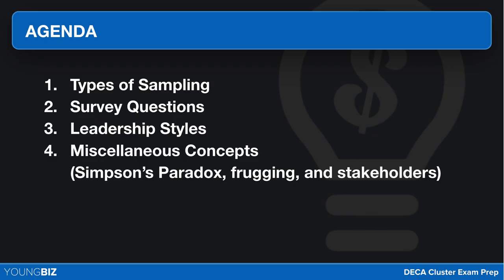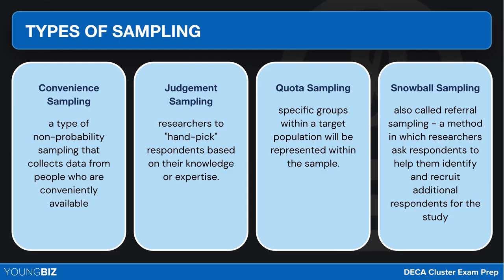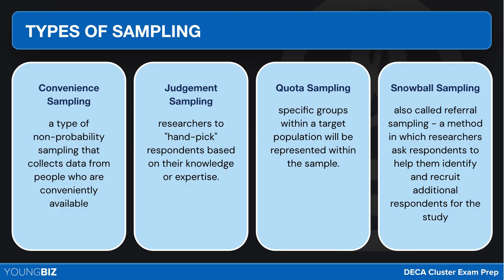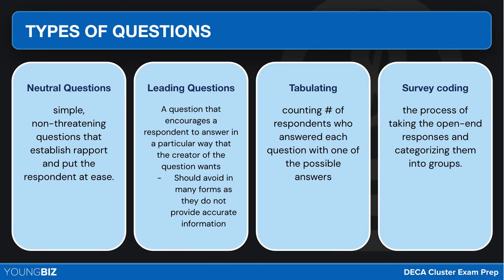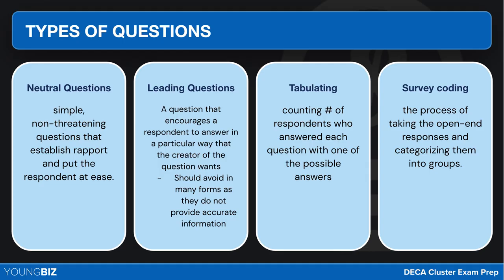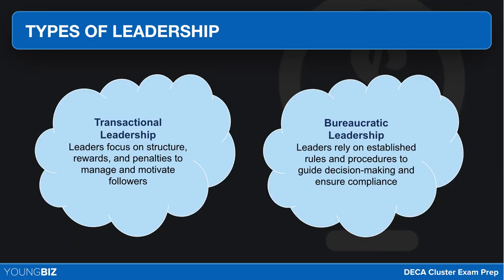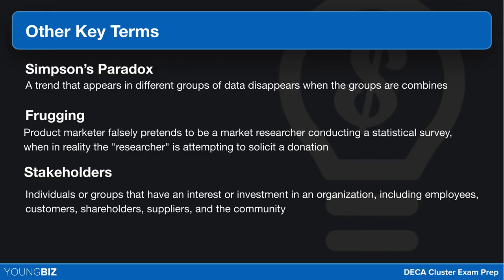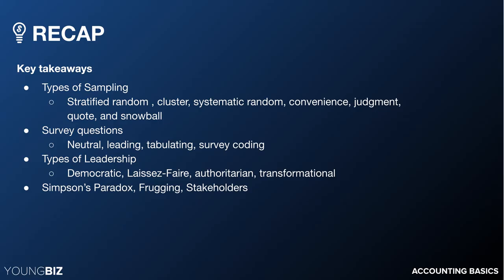DECA Prep: Marketing Information Management Part 3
This is part 3 of 5 in the Marketing Information Management DECA Cluster Exam Preparation. The third Marketing Information Management DECA Cluster Exam Preparation video will give you a better understanding of Sampling, Surveying, Leadership, and other key terms for the DECA Cluster Exam. Watch now to get a step ahead of the competition!

Watch now to kickstart your DECA Cluster Exam Preparation and master these foundational concepts in business research!

This video was made in association with Foothill DECA. Foothill DECA is one of the most decorated chapters in California and home to a myriad of international DECA finalists.

YoungBIZ is a 501 c(3) nonprofit dedicated to offering accessible training resources across various career fields to empower high school students to become future leaders and entrepreneurs by providing them with the skills necessary to thrive in the ever-changing business world. Our interactive practice questions, flashcards, and videos help adolescents succeed in various business sectors.

YoungBIZ works with local schools and organizations to expand its reach and integrate business knowledge into classroom instruction. We also offer webinars connecting leaders of our communities to people who can learn a lot from their experiences.

Want to extend your learning beyond YouTube? Practice what you learned for free